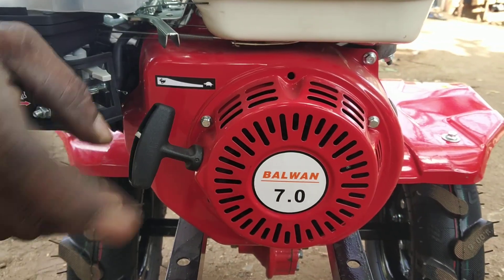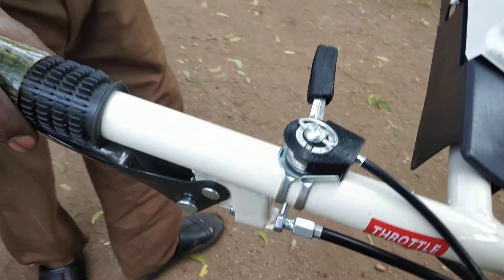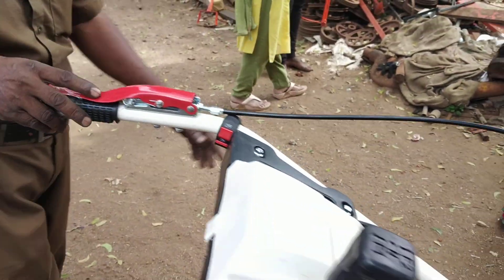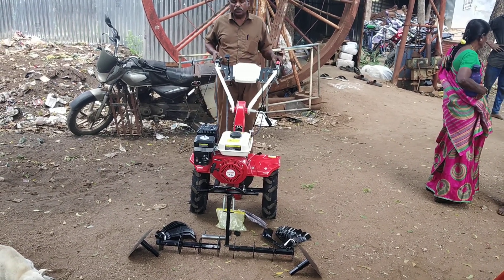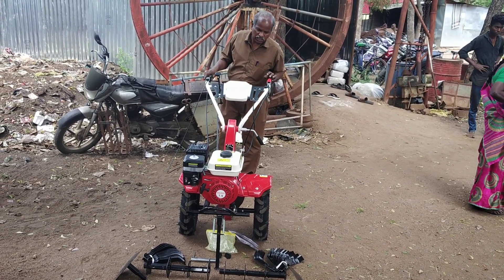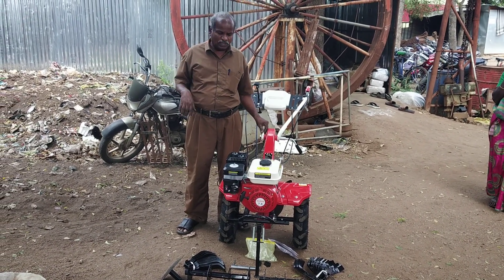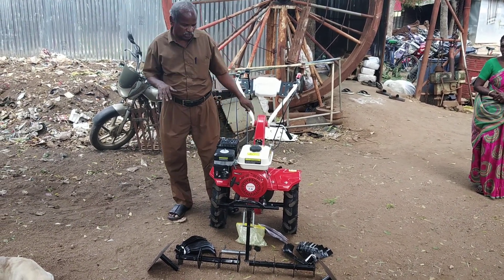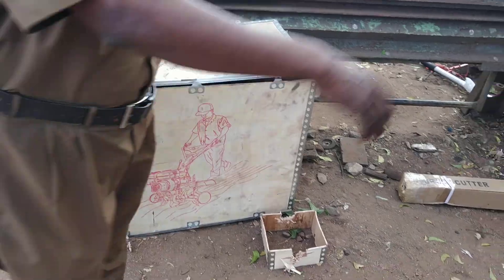7HP RS 29900 power weeder தற்காலிக விலை 9787672239 மேலூர் மதுரை மாவட்டம்🇮🇳 🙏(5)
valamudan Agri Engineering 4/256,Silon colony, Pudusukampatti,Melur,
Madurai,Tamilnadu-625106.
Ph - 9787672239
All Agri Tools - Hand weeder,Cycle weeder, Bike weeder, Manual Earth Auger, Power Earth Auger, Brush cutter,Groundnut harvesting Machine,Groundnut Seeder,Groundnut shelling machine,Brush cutter Attachments,Ridger, Gauge Wheel,Auger drill bits.
Kitchen products - Rice Strainer, Rice filter,Meal filter for home usage.Textile cheap and best
Mini weeder - 52cc,63cc, 68cc,Mini Weeder Attachments
Cash on delivery In Amazon and Meesho for All over india.
Tamilnadu - Madurai,
Chennai,Coimbatore, Salem, Erode, Trichy,Tirunelveli,
Perambalur,Virudhunagar,
Kadalur,villupuram, virudhachalam, Tiruppur,karur, Nagapattinam,Thiruvarur, Mayiladuthurai,kallakurichi,Namakkal,kanyakumari,
Tuticorin,RamanathapuramNagercoil,Paramakudi,Tenkasi,Pollachi,Theni,Cumbum,Chengalpattu,kanchipuram,Vellore,Tiruppathur,Hosur,Dharmapuri,Krishnagiri,Palacode.
States - Kerala, Andhrapradesh,Hyderabad,Telangana, Karnataka,Bangalore, Bellary,Maharashtra,Punjab
All country delivery through airlines.